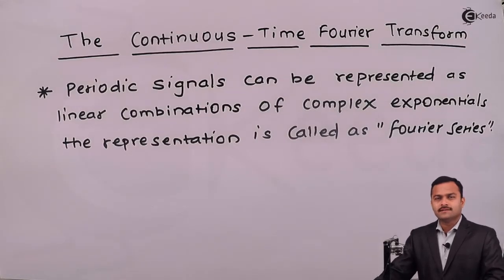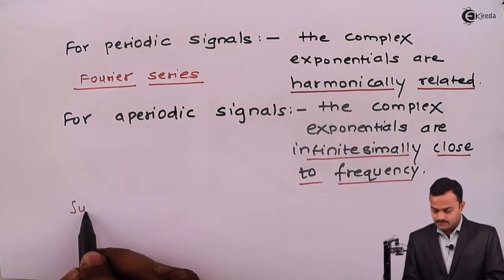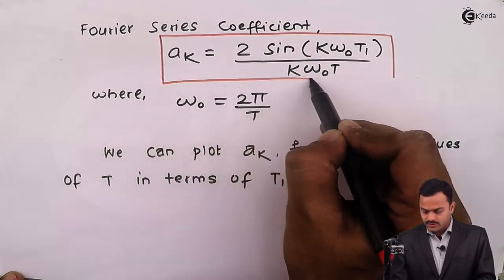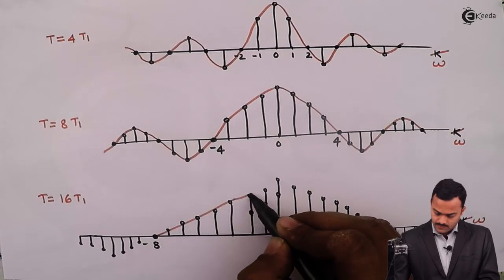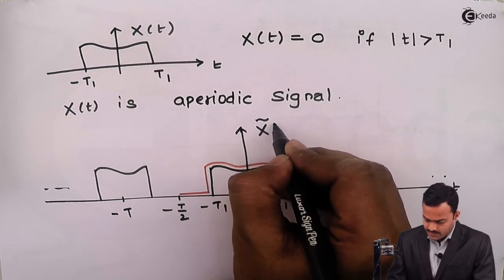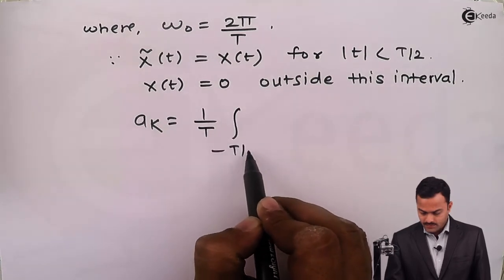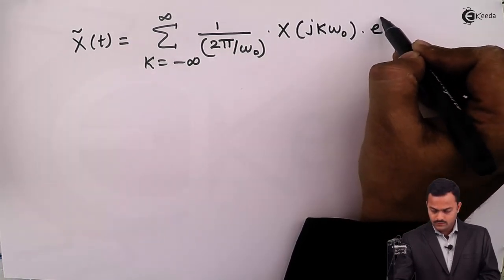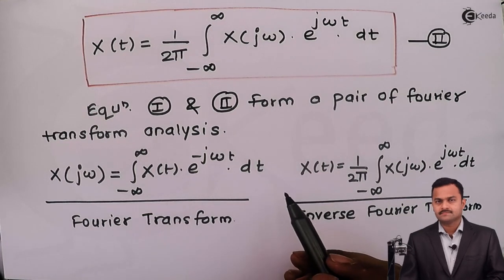Concept of Fourier Transform - Fourier Transforms - Signals and Systems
Video Name - Concept of Fourier Transform

Chapter - Fourier Transforms

Watch the video lecture on the Topic Concept of Fourier Transform of Subject Signals and Systems by Professor Hemant Jadhav. Watch the Complete lecture on Engineering Academics with Ekeeda.

Happy Learning.